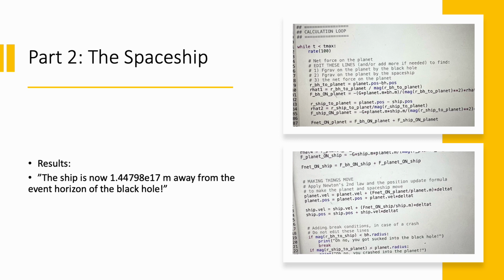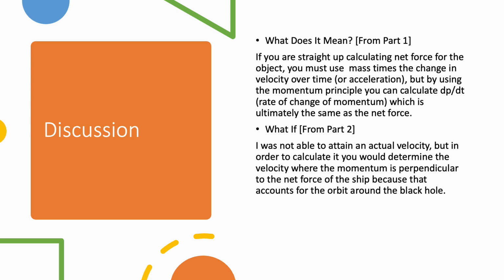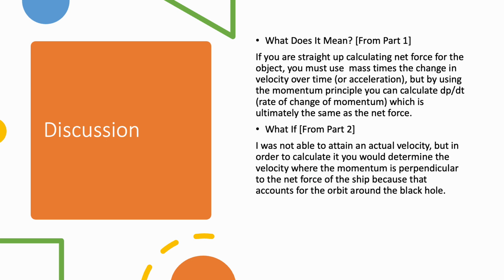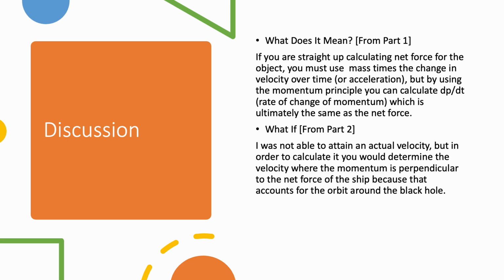Physics Lab 3 - The Black Hole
2211 Black Hole Lab
Georgia Tech
Made in Spring 2024